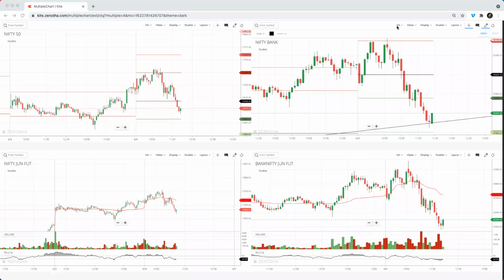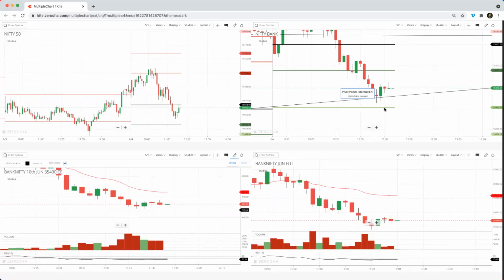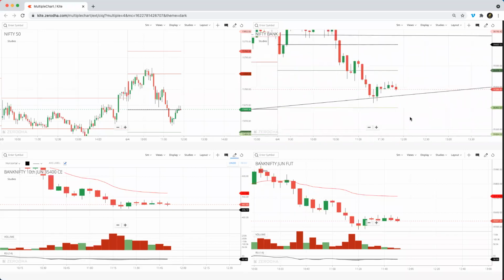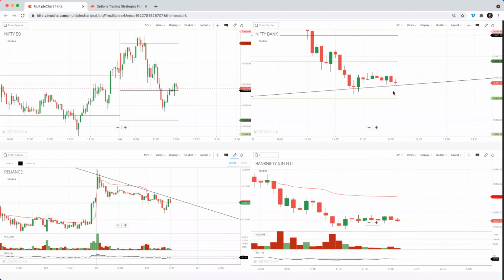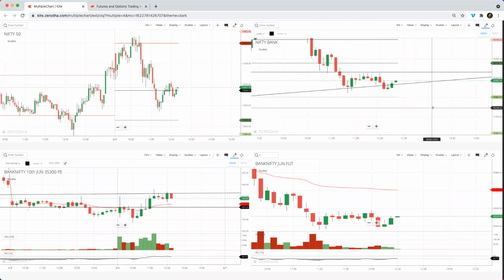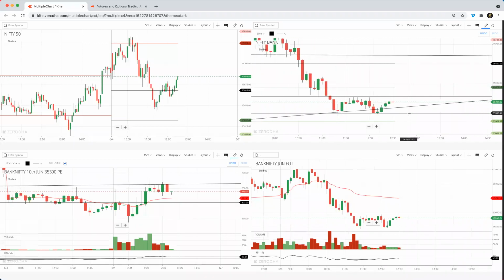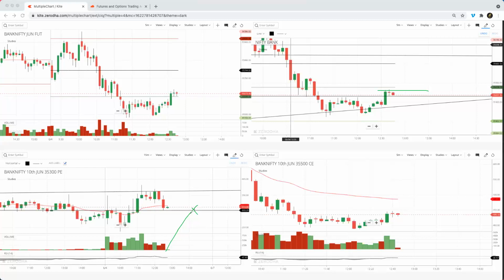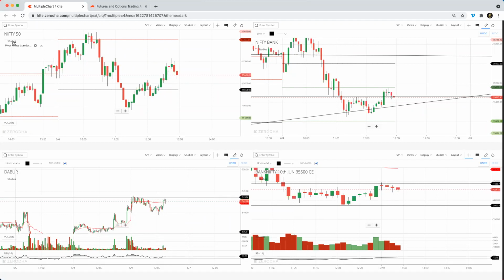Failed trades June -4 on banknifty -2R